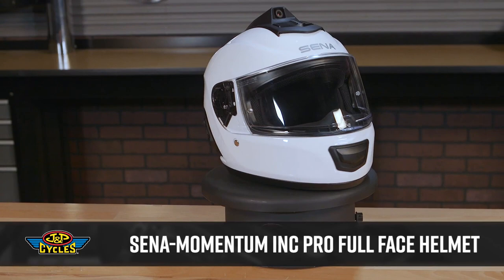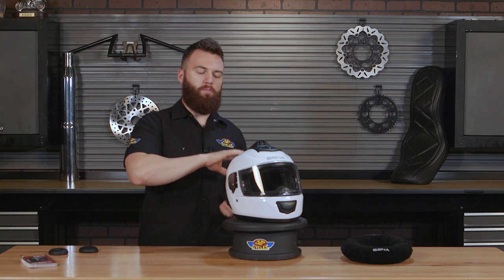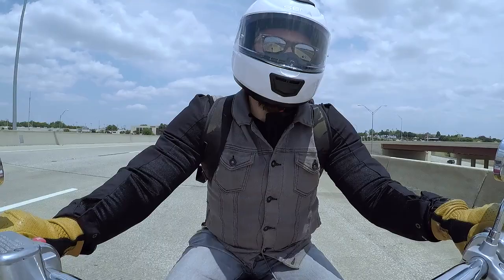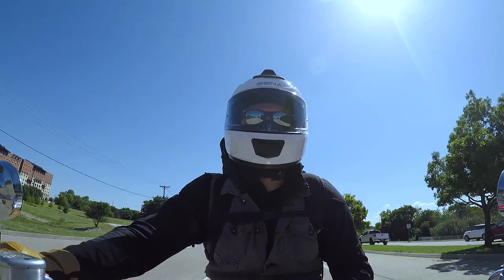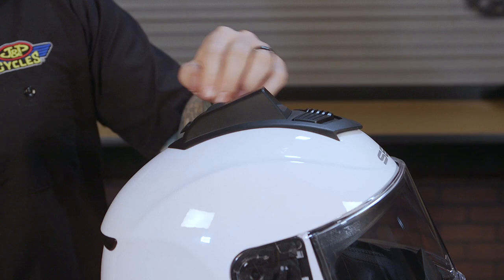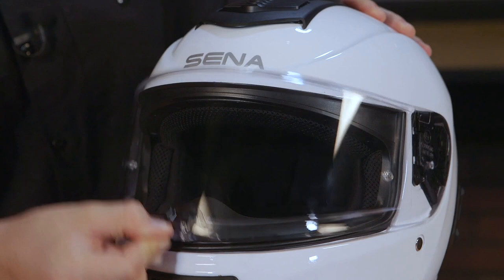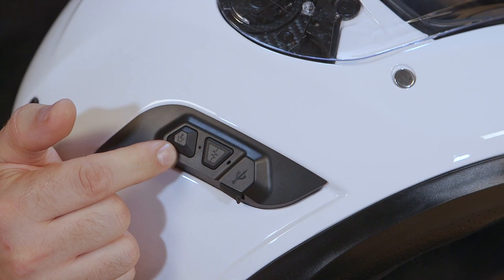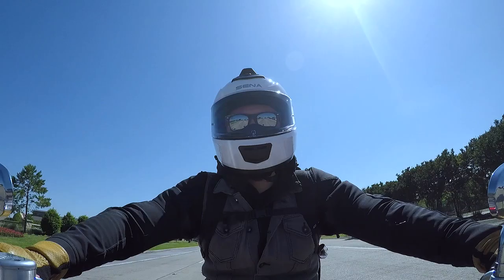Road Tested Review- Sena Momentum INC-PRO Bluetooth Camera Motorcycle Helmet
The high-tech Sena Momentum INC-Pro Smart Helmet takes all the gadgets hanging off your helmet or on the handlebar and packs them neatly inside. Riders can control their music, phone calls, the built-in camera or intercoms with the simplistic 3-button system. The system can be customized through an app, from camera settings to recording quality. You can also choose what you'd like it to record, be it the music you're listening to or your own narration. The Momentum INC Pro works well with GPS applications, even integrating with systems built into touring motorcycles. Riders can still listen to their music or talk on the phone while getting voice-over directions.  The Sena Momentum INC-Pro is equipped with Intelligent Noise Control and Ambient Mode designed to block out annoying road noise while still allowing riders to hear what they'd like to hear.
• 20 hr. talk time • Pairs up to 8 Riders
• 1 mile range
• Records 60 frames-per-second with HD 1080p
• 2 hr video loop recording
• Voice Commands. Just say "Hey Sena!" and control all of your Bluetooth features without taking your hands off the bars
• Advanced noise control
• FM radio
• Composite fiberglass shell
• Scratch resistant shield • Pinlock ready • Removable & washable liner
• D.O.T. approved